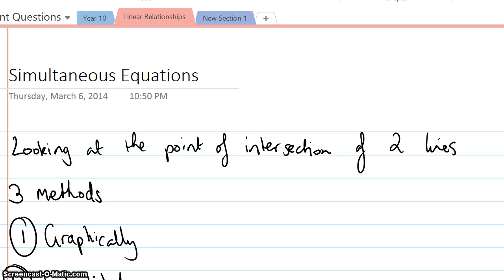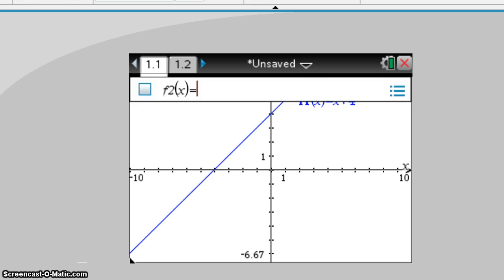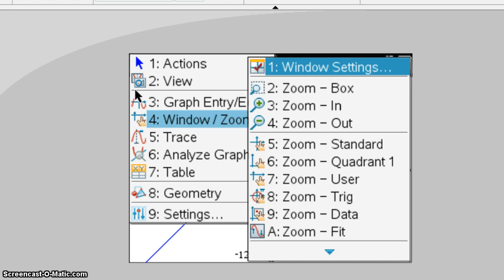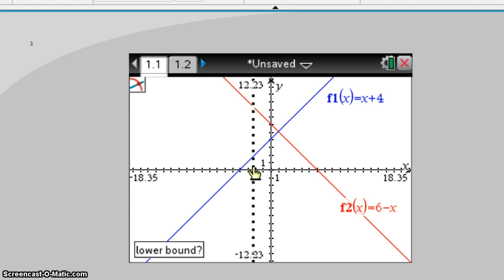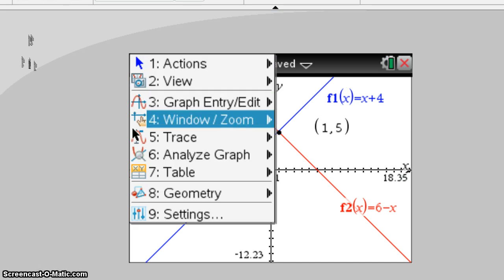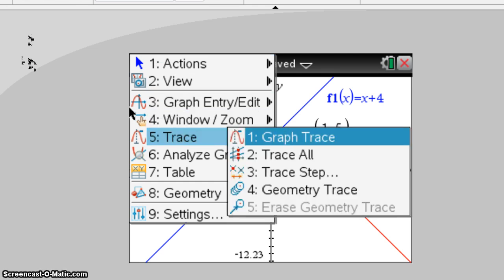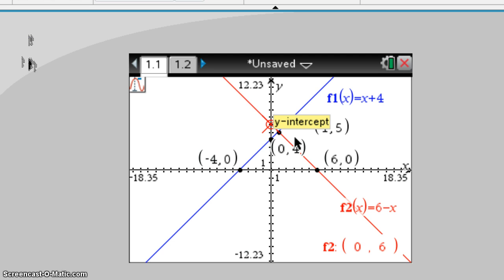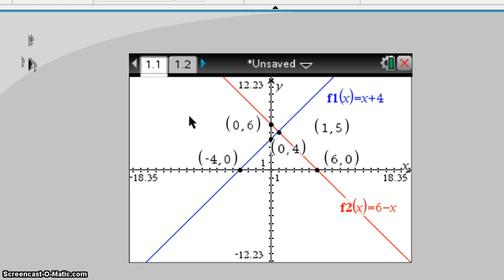Using CAS for simultaneous equations (part 1)